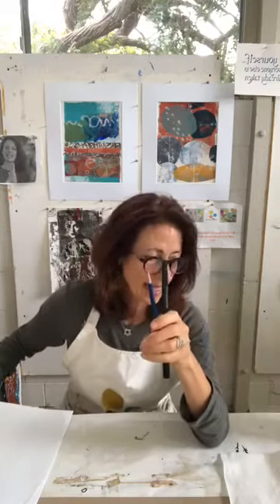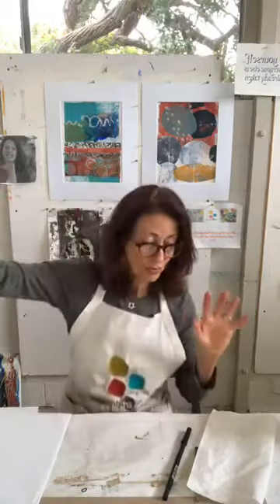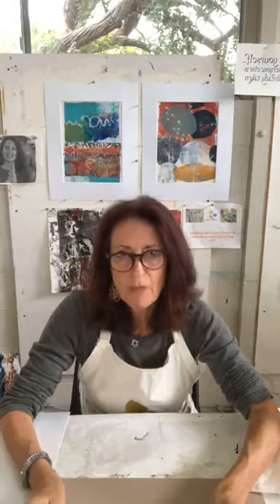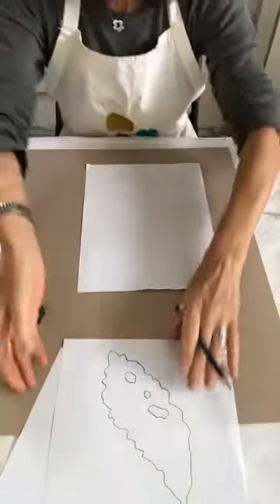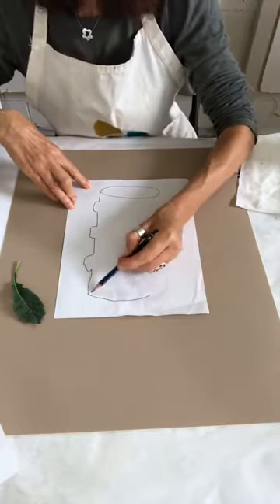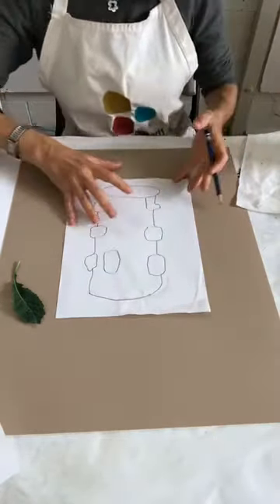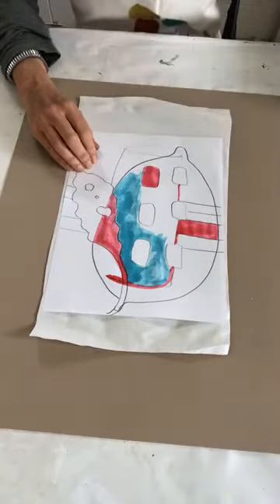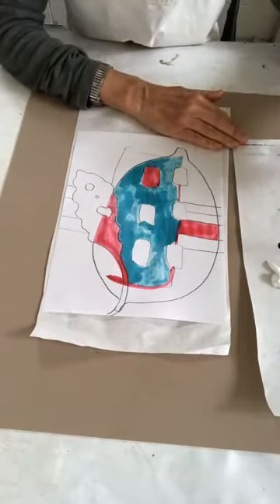Fun Idea for Abstract Painting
This was live in our private facebook group Every 2 weeksI provide prompts for you at home "From My Art Table to Yours". My goal is to provide some fun mixed media and collage projects: prompts, concepts, techniques for ALL levels even if you have NEVER done any art before. This is an inspiring guided project to get you started on creating an abstract painting from objects found at home. If you join our private facebook group you will have access to all my prompts, support and access to a lovely creative community. You will also have early access to new e-course coming out on how to combine Intuition and Knowledge in the 4 important elements of art.